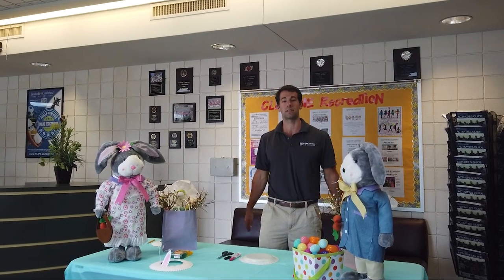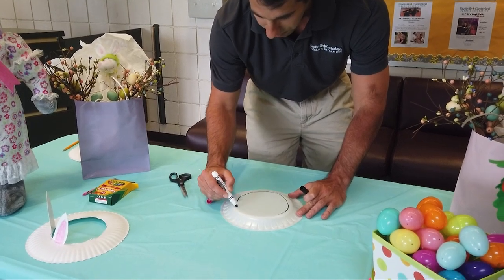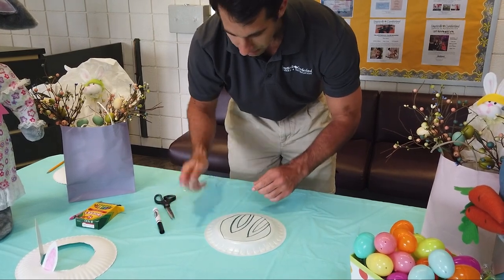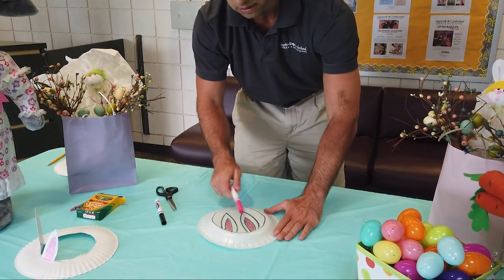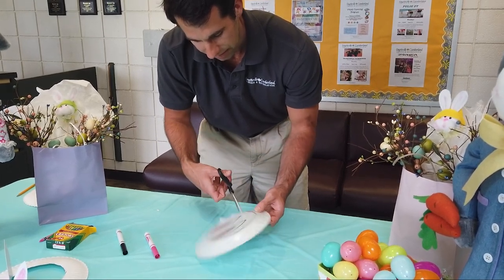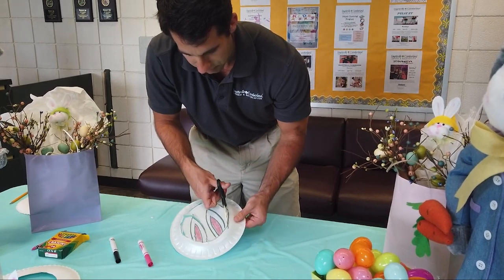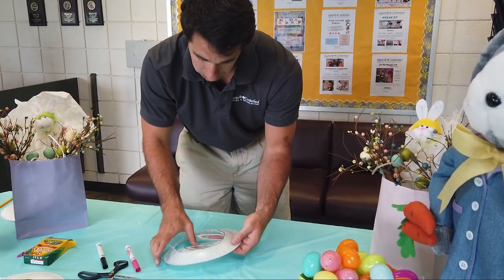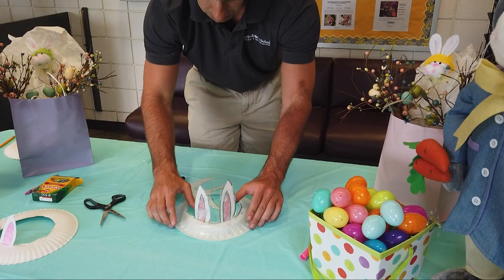FCPR - Making Bunny Ears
An Easter craft for the kids.
Learn how to make bunny ears out of Styrofoam or paper plates.